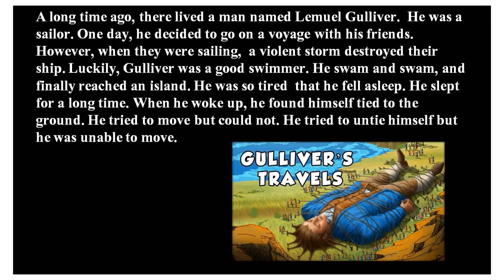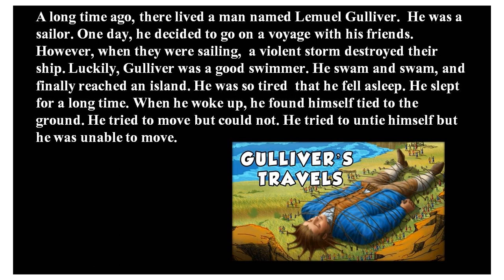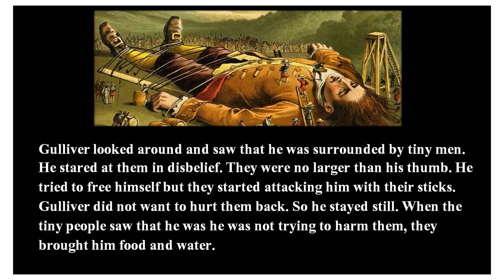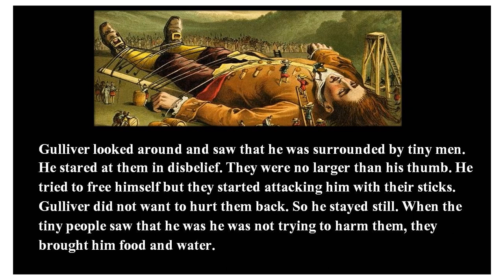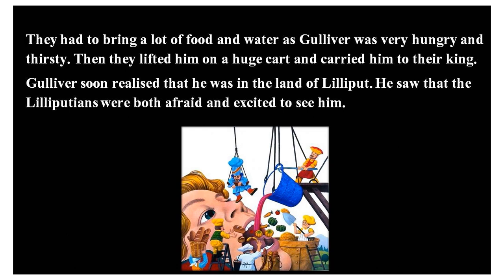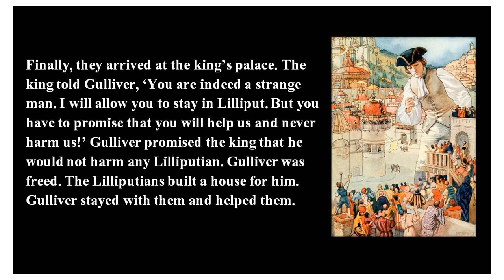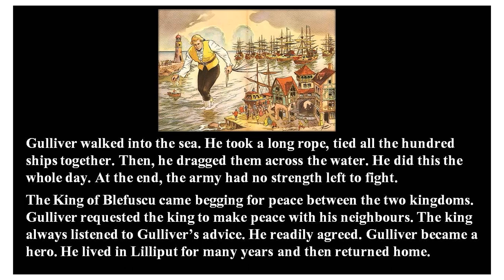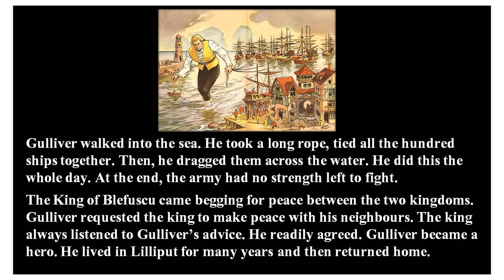Class - III English I Lesson - 5 (Gulliver's Travels)